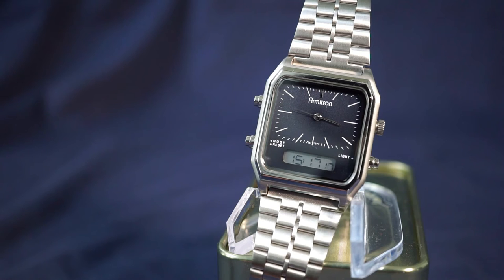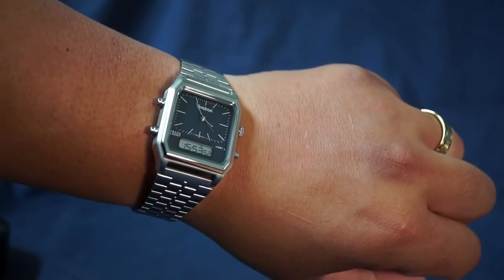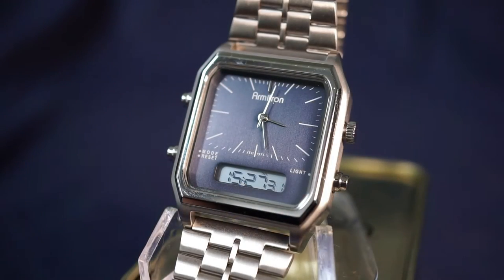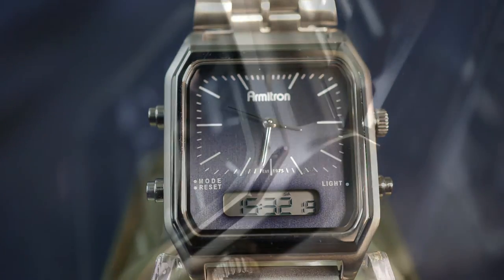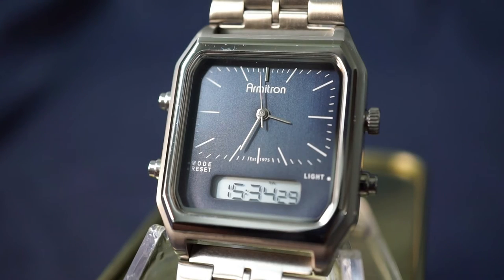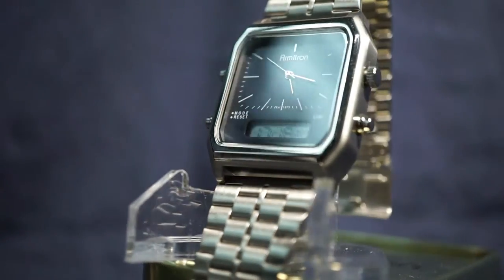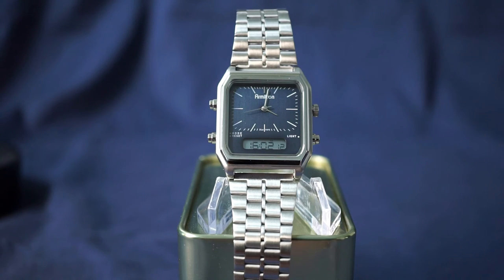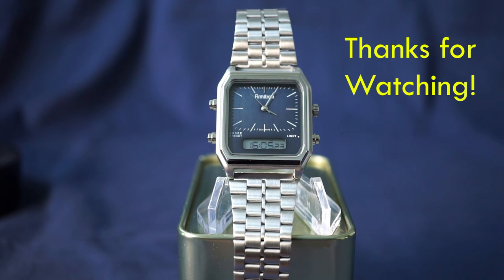*REVIEW* Armitron 20/5453NVSV The Ridgemont Retro Analog Digital Ana-Digi Watch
Some great retro vibes with this watch, and the fact that it pays tribute to such a classic film is even better. Here are my thoughts.

We have a great community and all like-minded individuals. All are welcome and I hope to see you there.